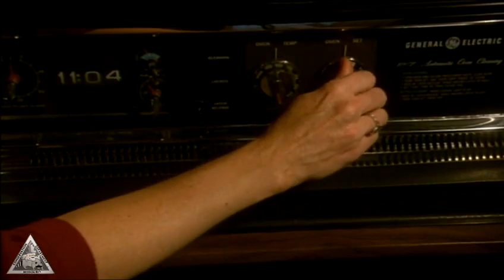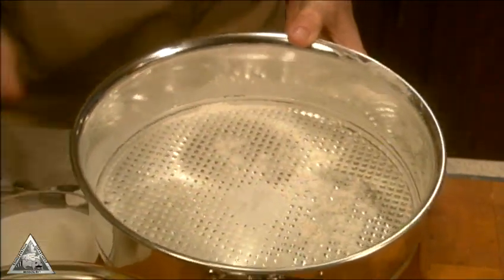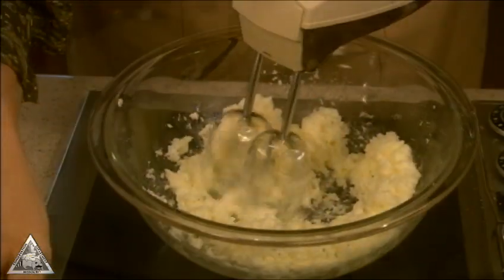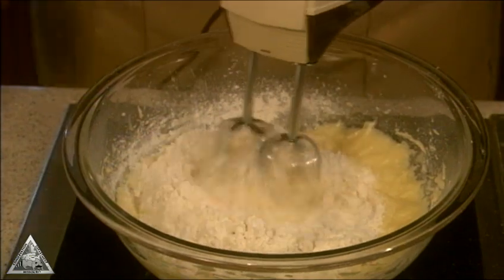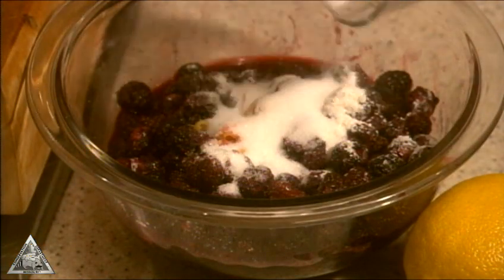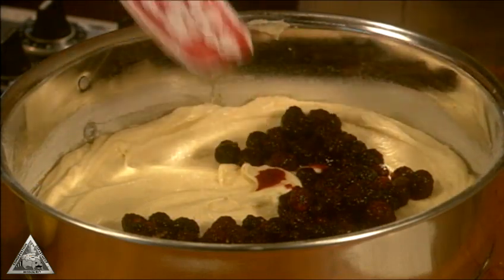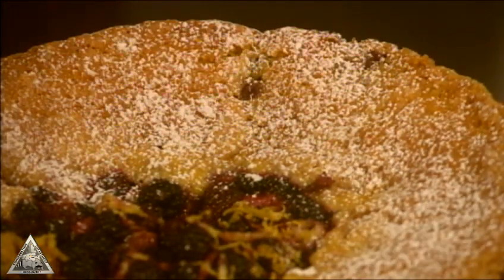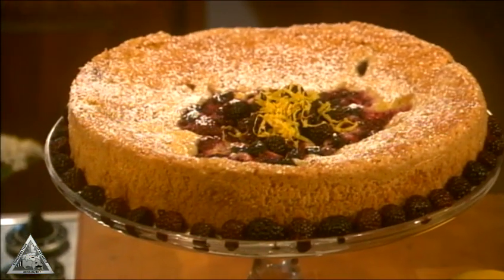Raspberry Gateau recipe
One of the best things about Missouri in early summer is the availability of wild raspberries. They make great jelly and pies. But today, we're going to show you how to make a moist, delicious dessert called wild raspberry gateau.
First...preheat the oven to 350 degrees. Then lightly butter or oil a 9-inch springform pan...dust with flour and set aside. Stir together flour, baking powder and salt...and set that aside. In a large bowl, beat the butter and sugar until fluffy and light. Add eggs, one at a time, and beat until blended. Gradually add the flour mixture and beat until well mixed. Pour the batter into the springform pan and spread evenly. In a bowl, lightly mix the raspberries with lemon zest, about a teaspoon of flour, and about a tablespoon of sugar. Spoon the berry mixture over the batter and bake about 1 hour. Cool on a wire rack, then remove from the pan. Sprinkle with confectioner's sugar and serve. Present this cake to your family or friends...or take it in to work...and I promise, you'll be "wildly" popular!